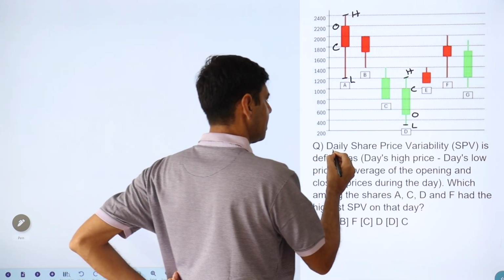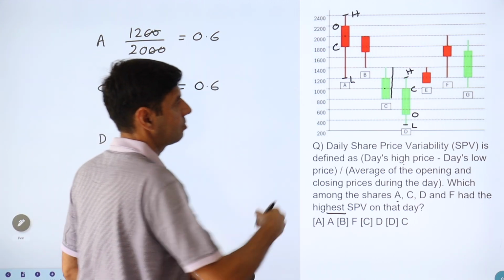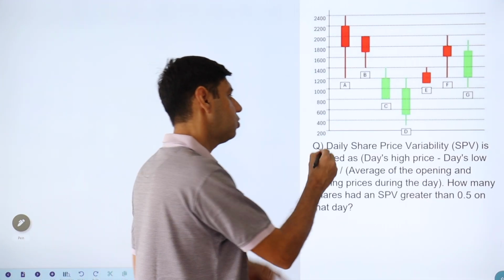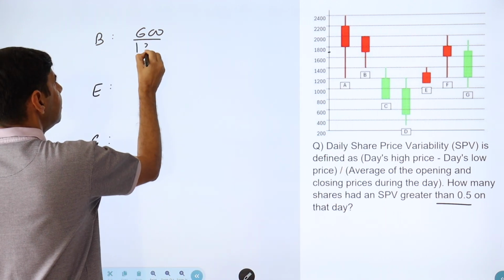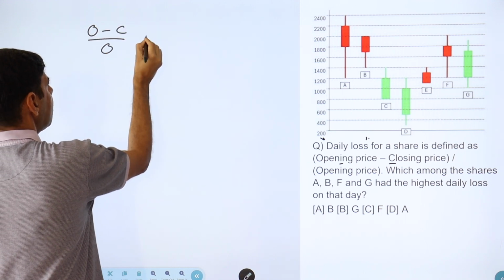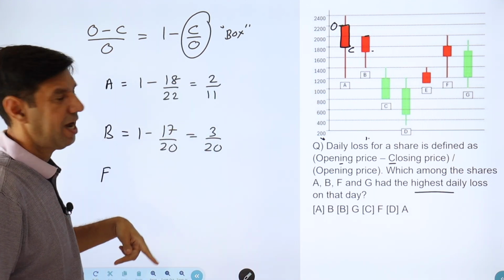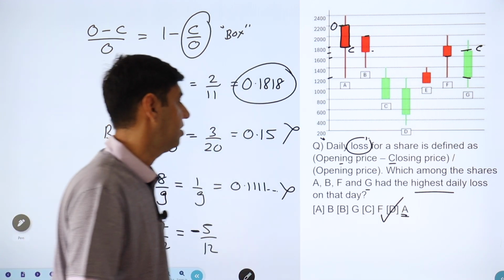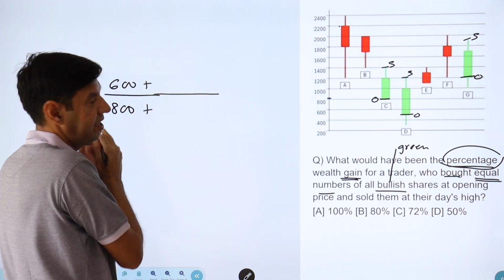CAT24 Slot1 DILR Candlestick-Graph